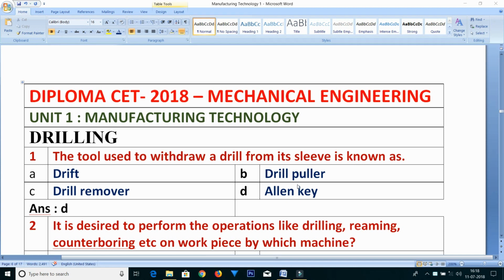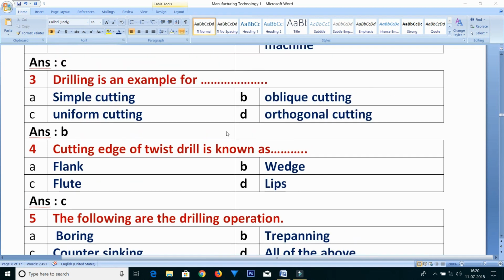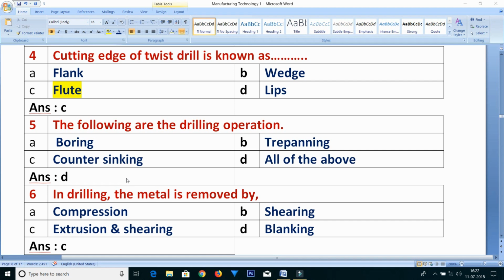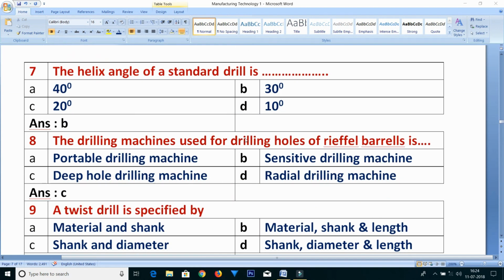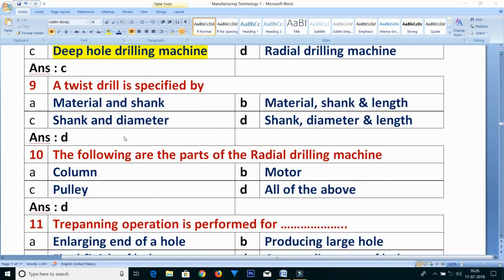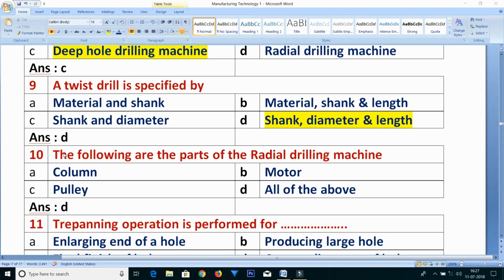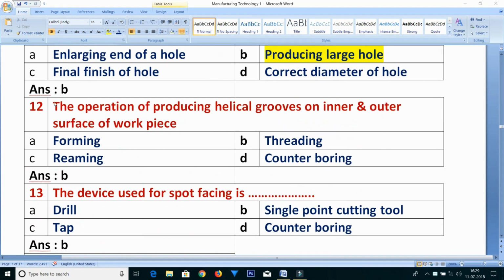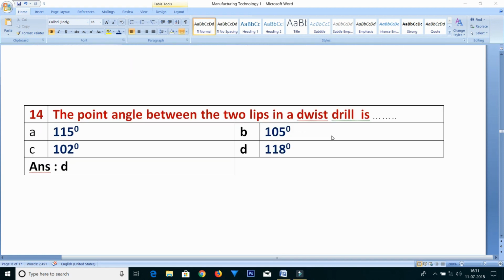DCET 2020 |MECHANICAL ENGINEERING|MOST IMPORTANT MCQ ON DRILLING |FREE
SAI JAYANI ACADEMY IS KNOWN FOR QUALITY EDUCATION
WE OFFER ONLINE DIPLOMA CET 2020
WE SOLVED DCET 2013 TO DCET 2019 APPLIED SCIENCE AND ENGINEERING MATHEMATICS QP SOLUTION AND DCET 2018 & DCET 2019 CIVIL CORE SUBJECT QP SOLUTIONS ARE AVAILABLE RECORDED VIDEOS
YOU GET FULL PACKAGE THAT IS APPLIED SCIENCE + ENGINEERING MATHEMATICS +MECH ENGG/CE/EE/EC/CSE JUST FOR RS. 4500 /- RS
JOIN US ON  : http :/www. saijayaniacademy.com